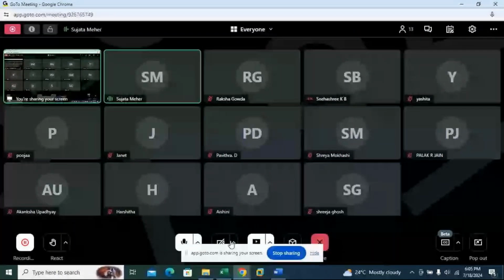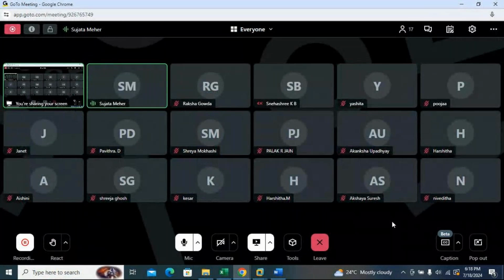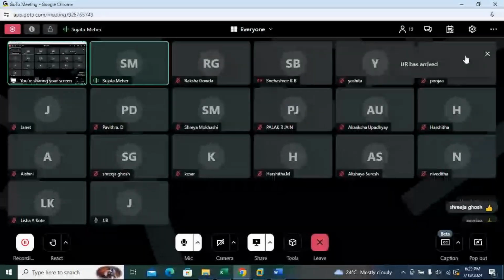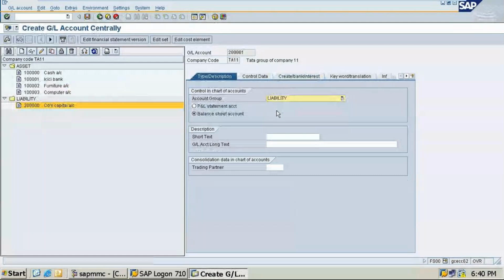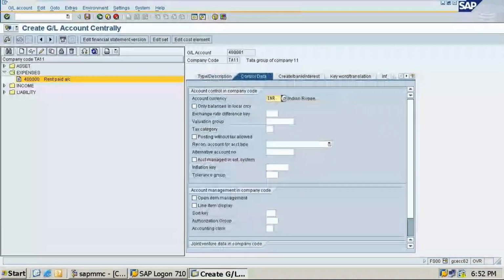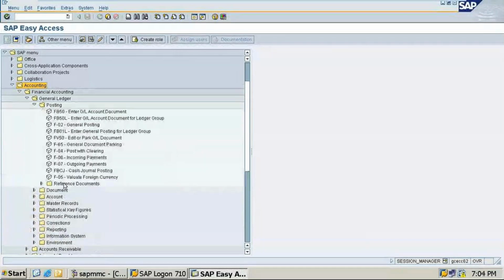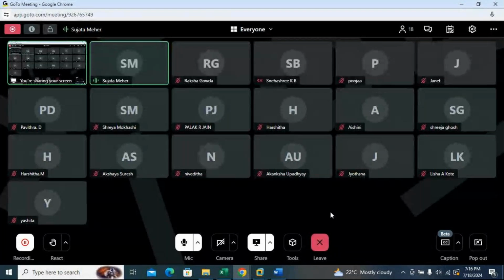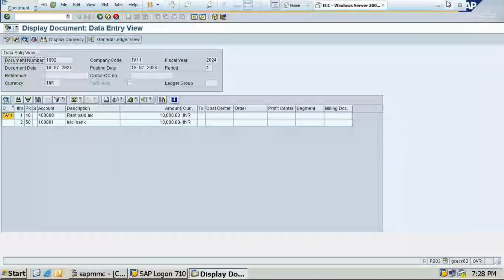Sujata SAP 18th July Mcc